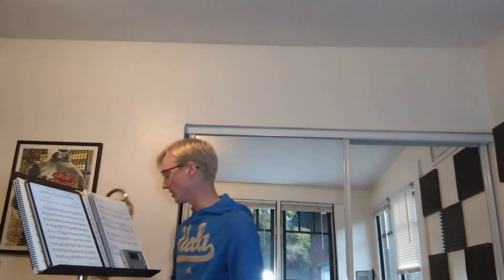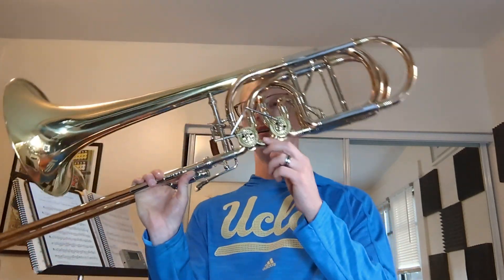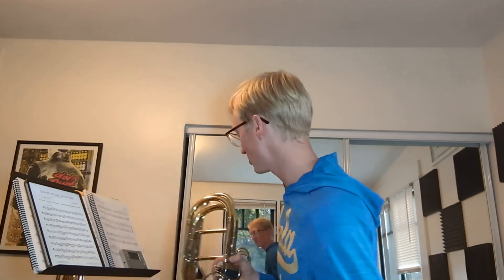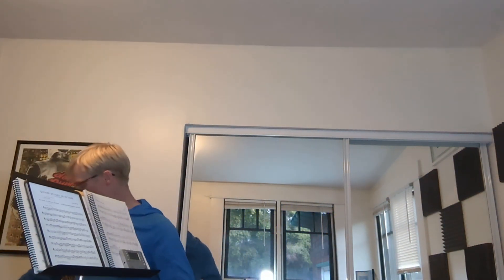April 2023 update: casual Greenhoe bass